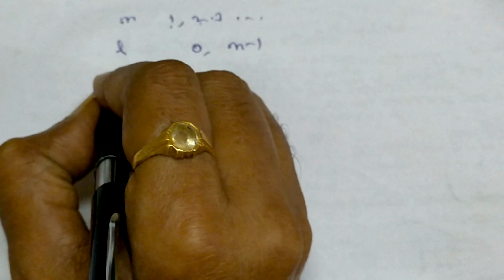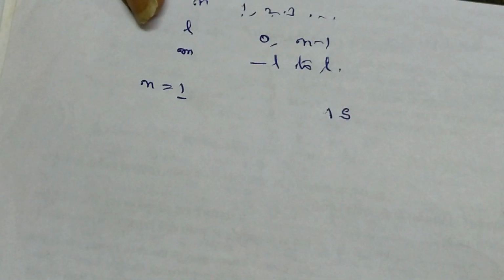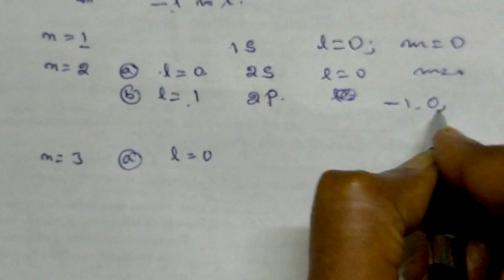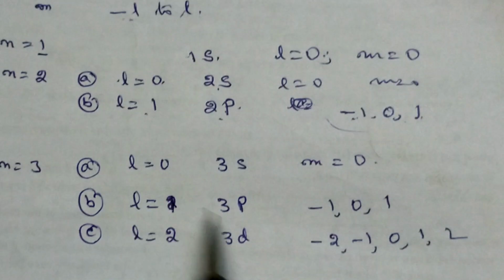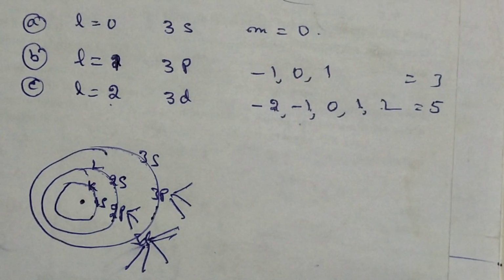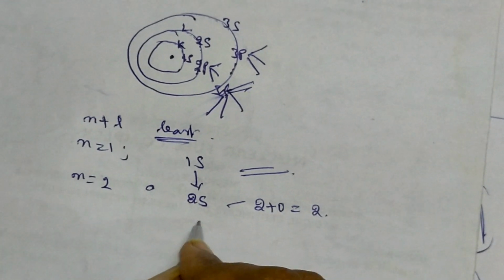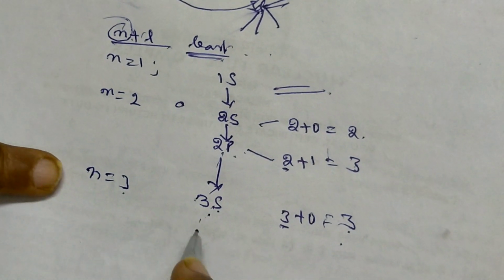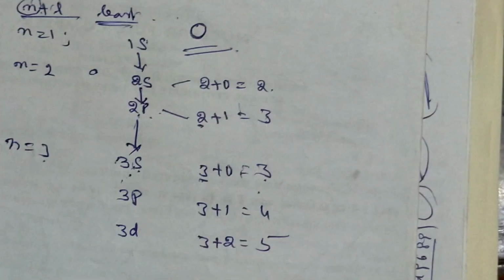Structure of Atom,#Quantum numbers ##